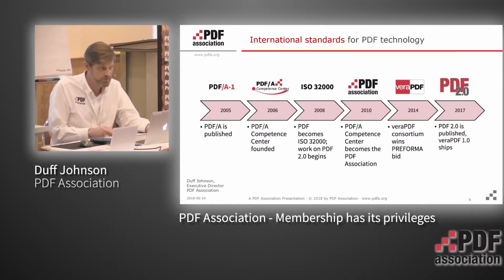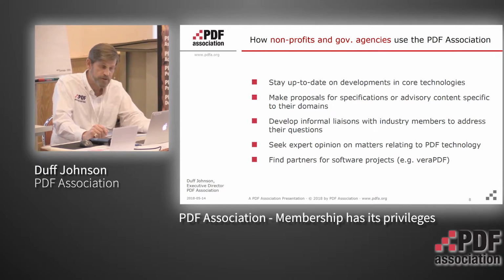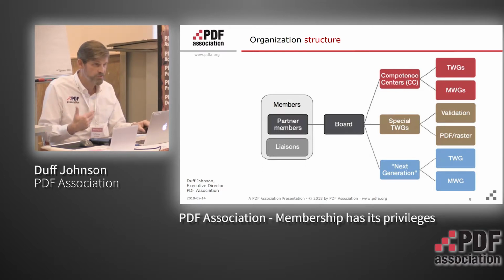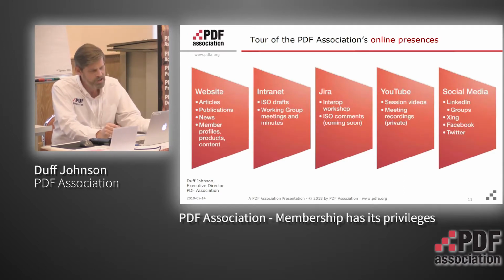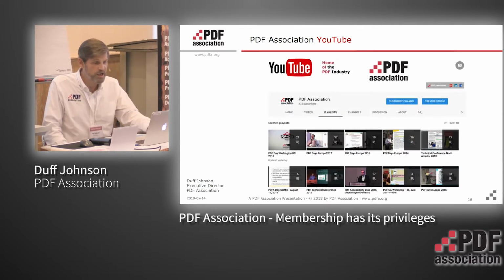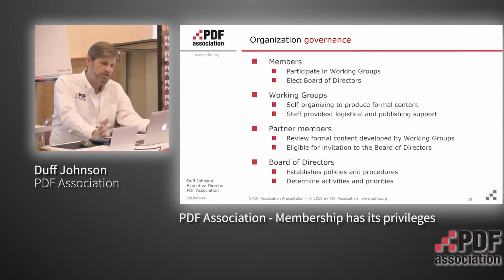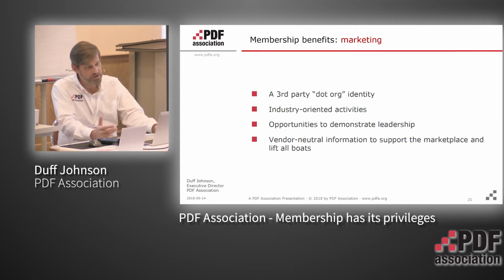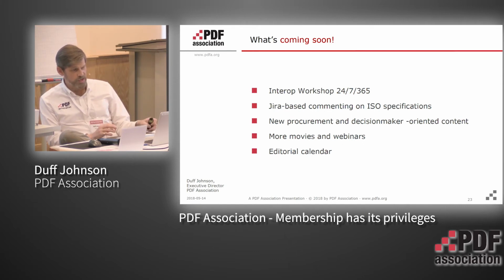Membership has its privileges - Duff Johnson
How software developers, non-profits and government agencies use the PDF Association